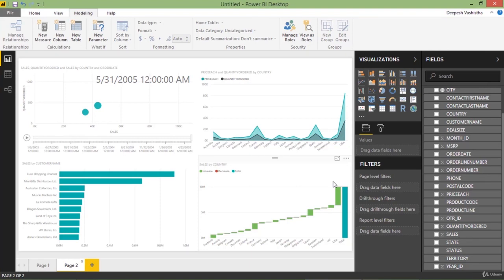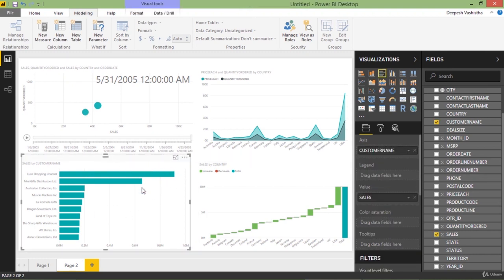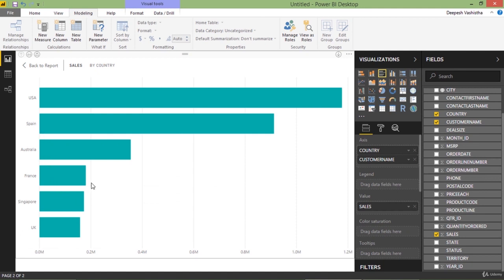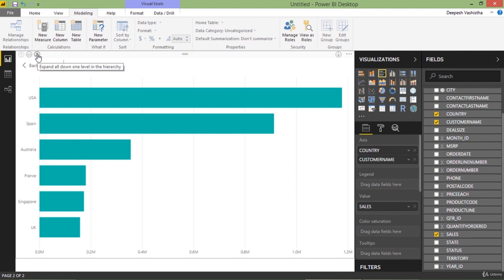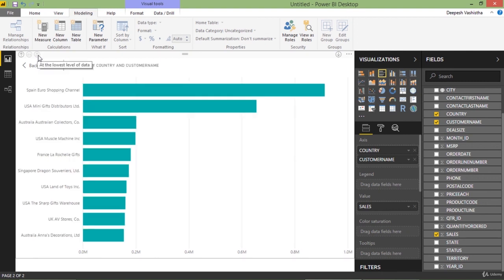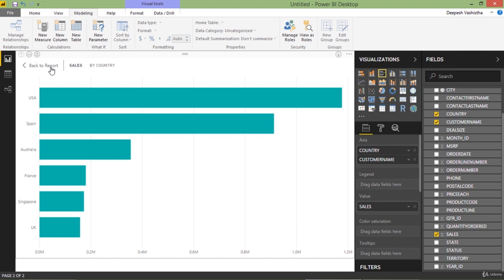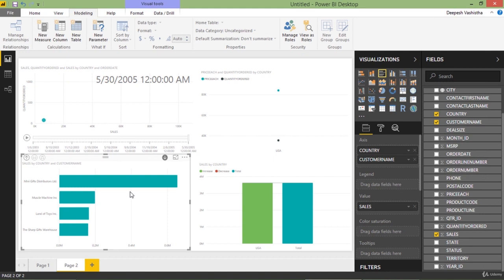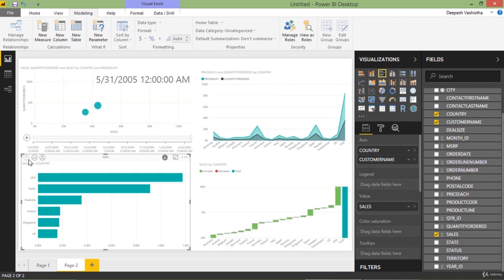Drilling down in Charts